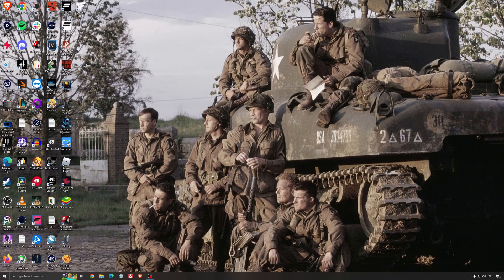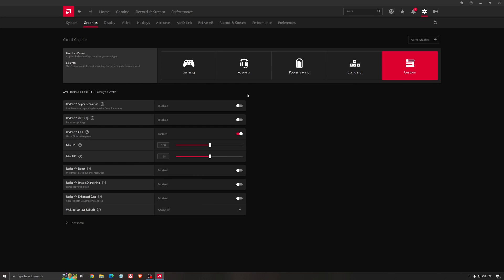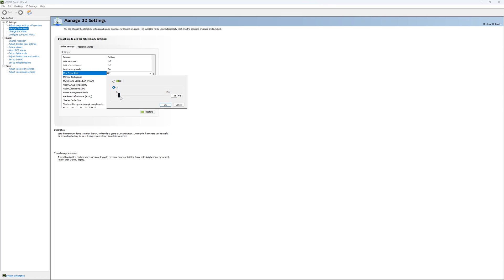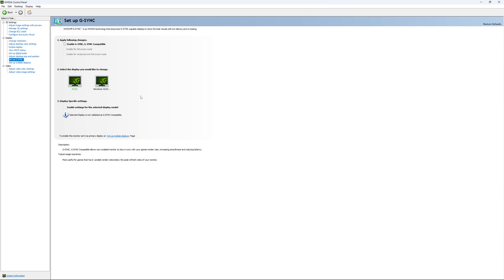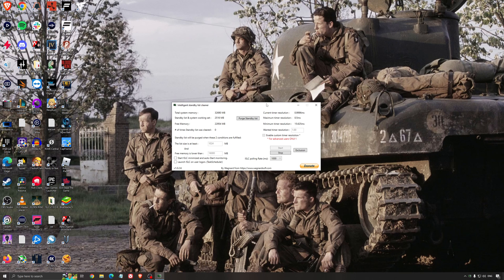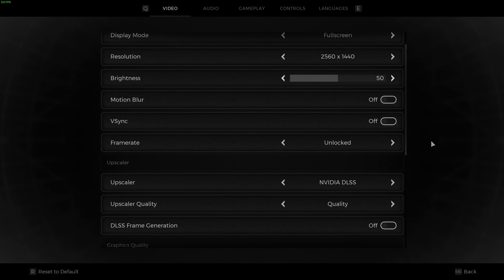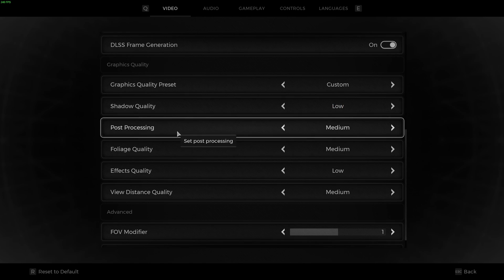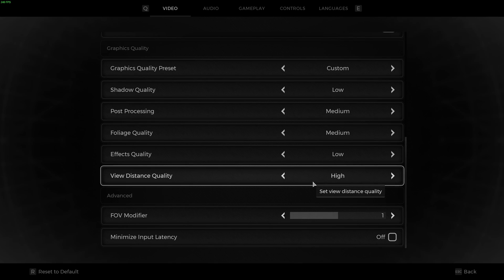BEST PC Settings for Remnant 2! (Maximize FPS & Visibility)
This is a simple tutorial on how to improve your FPS on Remnant 2. This guide will help you to optimize your game.

This video will teach you guys how to optimize Remnant 2 for the best increases possible to boost fps reduce lag stop stuttering fix spikes and improve visuals within Remnant 2.

0:00 - Windows optimization
1:19 - GPU + Radeon
2:33 - GPU + NVIDIA
4:43 - Windows optimization
6:37 - remnant 2

My Configuration:

CPU: Ryzen 7800x3d
GPU: RTX 4090
Ram: 32 GIG DDR4 3600mhz
Headphone: Sennheiser HD 599 Special Edition
Microphone: Rode NT1
Keyboard: HyperX Alloy origins core
Mouse: Pulsar X2
Mousepad: XM4
Camera: Elgato Facecam